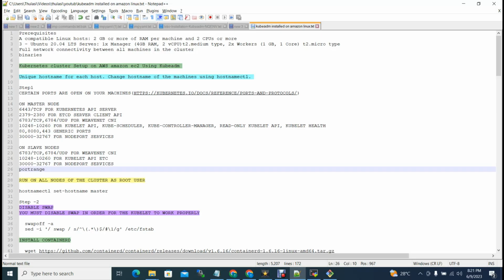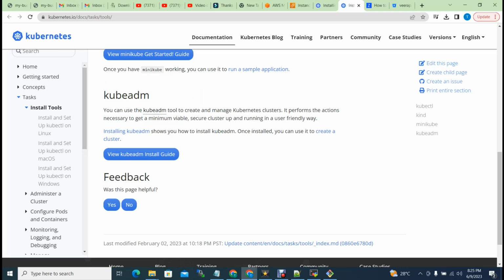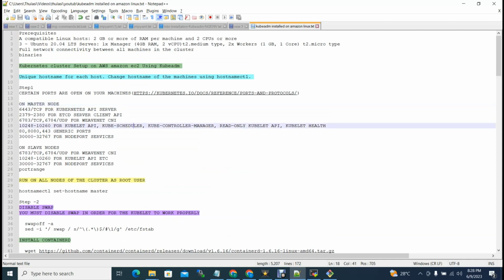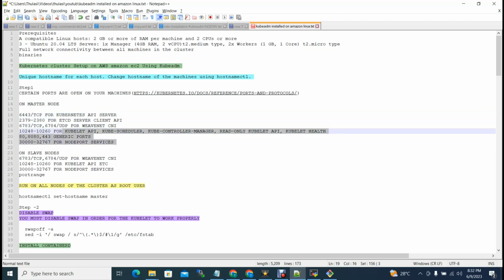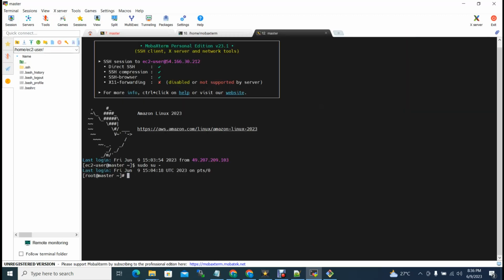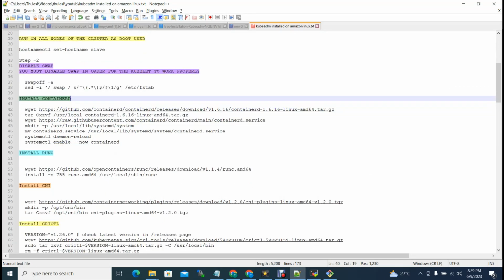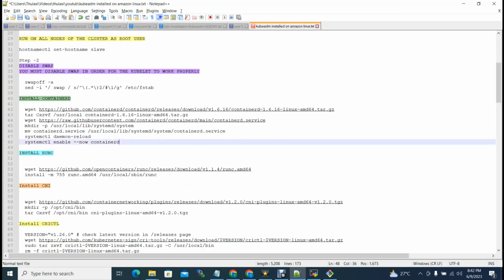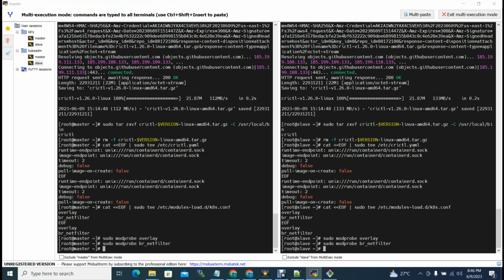Kubeadm Install on Amazon Linux